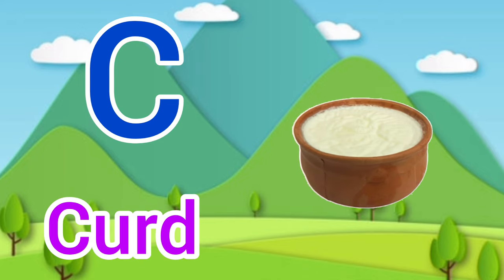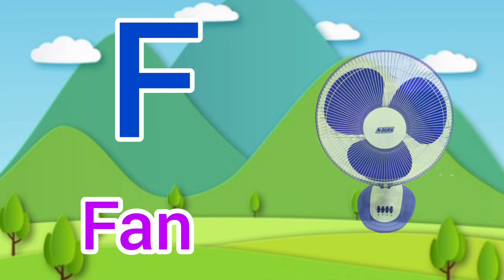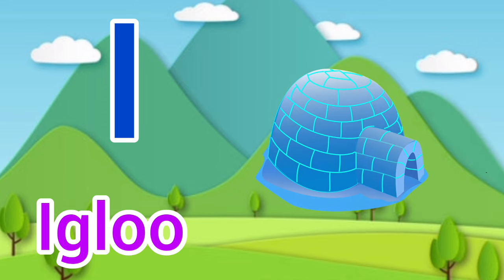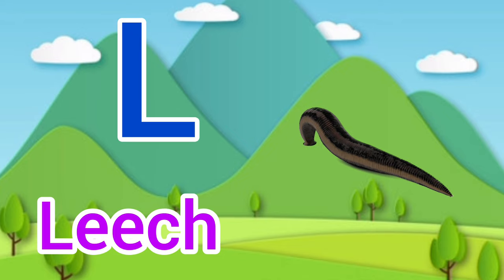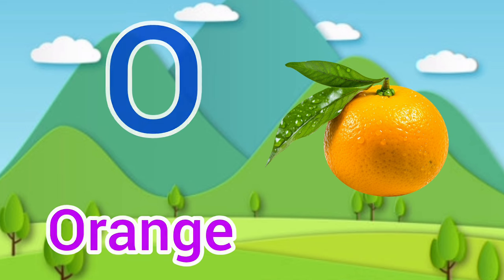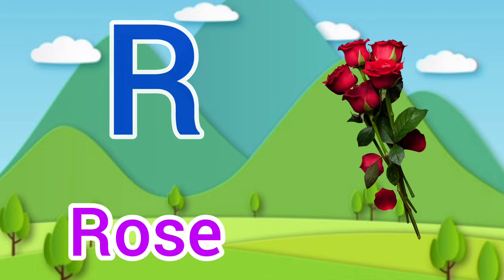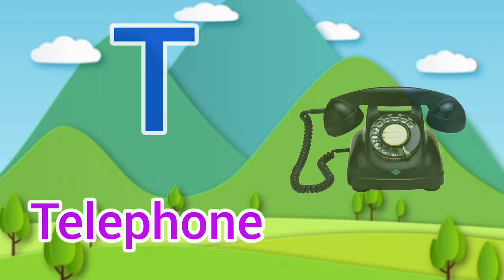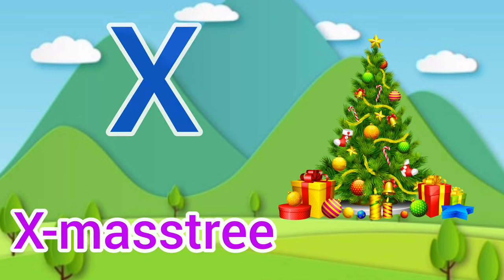ABC Song | A to Z Insects Song | Alphabet song | Phonics for Kids, Alphabet Letters, kids Rhymes